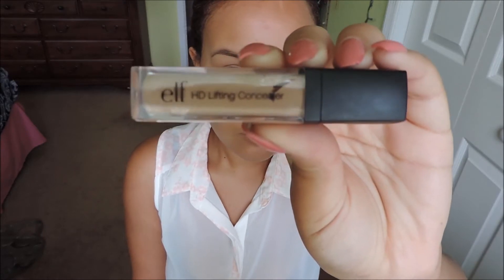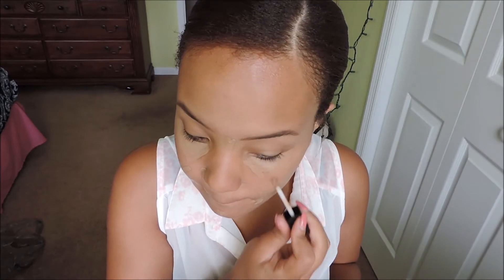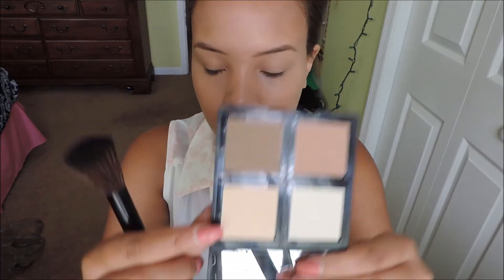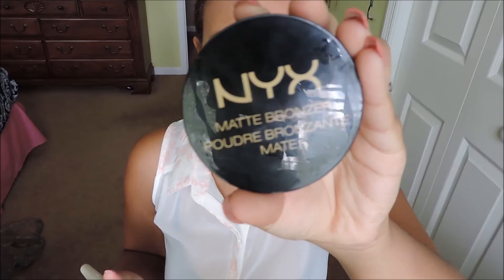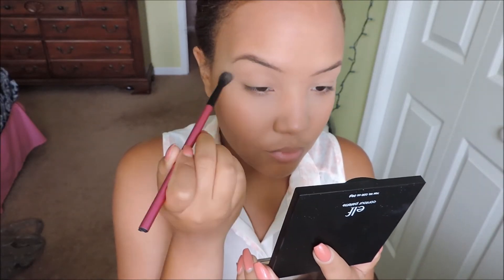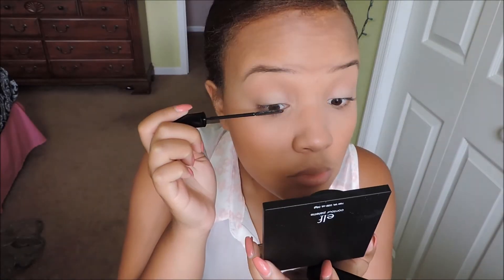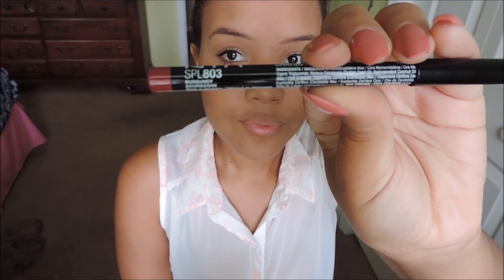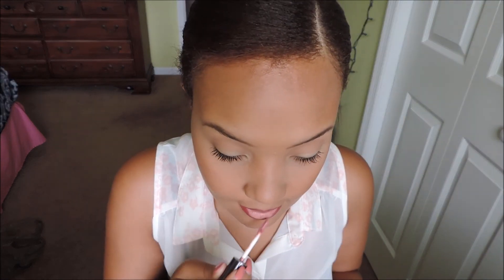5 Minute: Drugstore Back To School Makeup!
Hello Beauties! I hope you all are having a wonderful day! In this video I show you my go to back to school makeup look. When do you go back to school? I hope you enjoy!

Top: TJMAXX